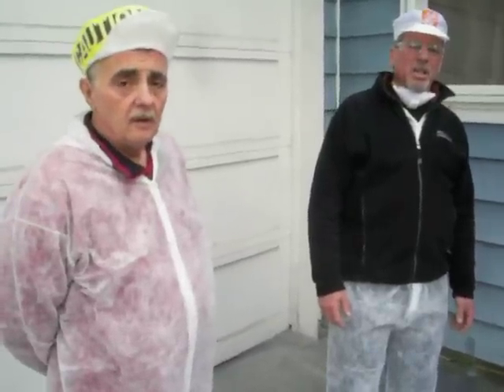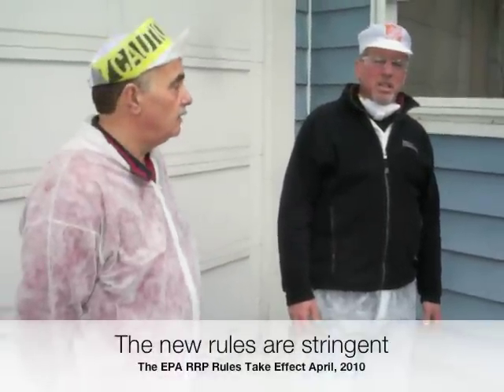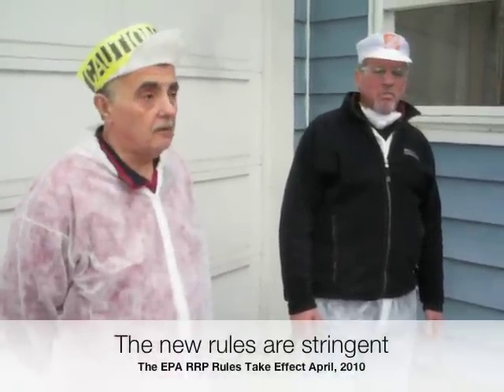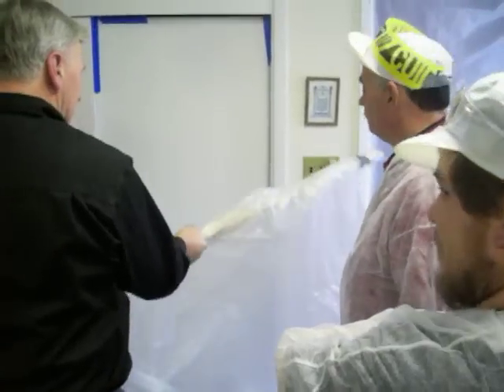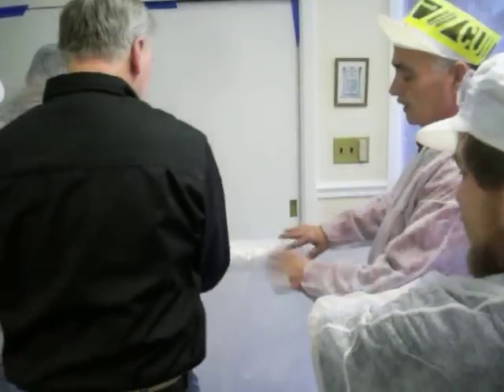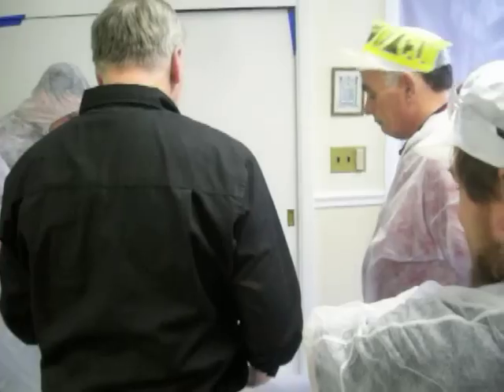Inside an EPA RRP Training Class: Part 2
Two contractors discuss how the new U.S. EPA RRP rule will affect their business and how the EPA-accredited training class offered by Gene Burch of RTK Environmental Group, has helped them understand the new law.  RRP (Renovation, Repair, and Painting) classes are offered to contractors, painters, and handymen.  The EPA plans strict enforcement on lead safe work practices when working with lead paint in April, 2010.  Course: Renovator-Initial course (English) and Dust Sampling Technician-Initial course (English).